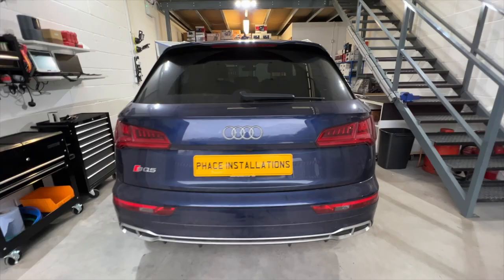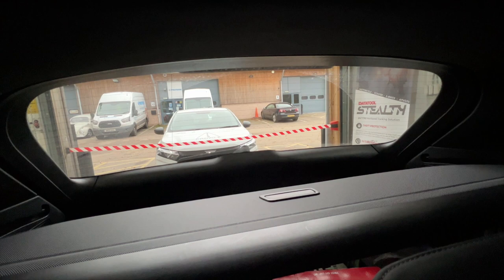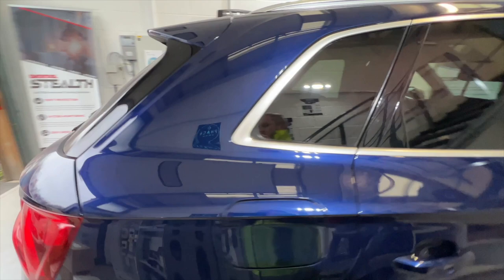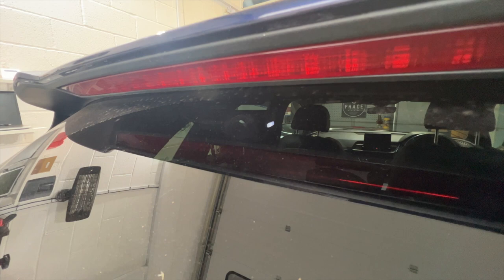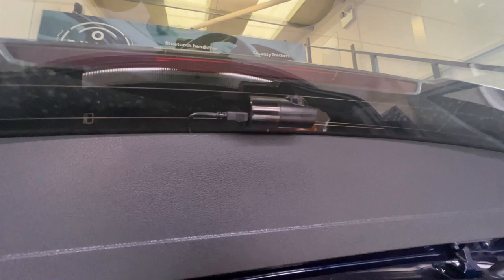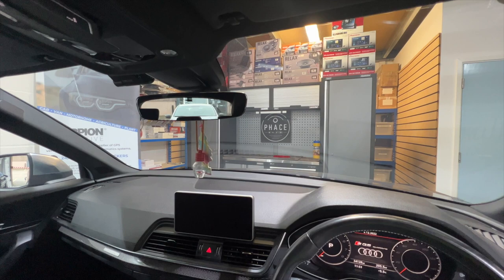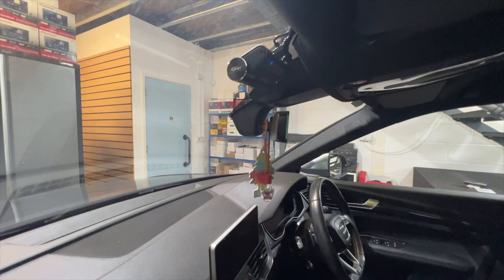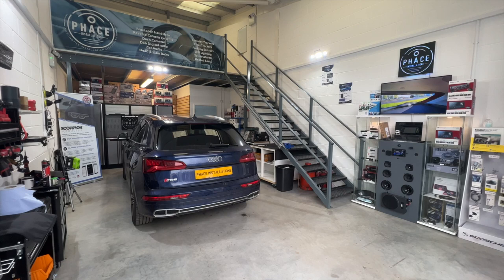AUDI SQ5 2017 - GNET GON2 FRONT & REAR DASH CAM INSTALLATION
Are you looking to protect you and your vehicle with a dash camera?

This customer decided it was time to protect themselves with our best selling camera.

The GNET GON2 Front and rear dash camera is our best selling camera due to it's reliability and high end features

*1440 Resolution (Front cam)
*1080 Resolution (Rear cam)
*Sony Starvis image sensor
*WiFi
*GPS
*Parking mode (Record when the engine is off)
*Motion detection
*APP (Apple & Android)
*64GB memory card

All the above makes this camera a fantastic product and hence why it is our best seller

Book your vehicle and don't leave it to chance
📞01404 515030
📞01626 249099